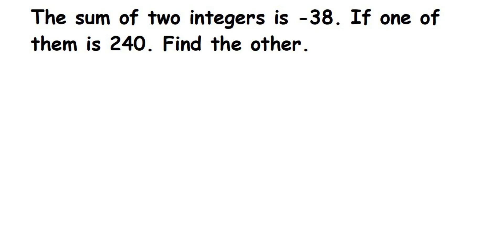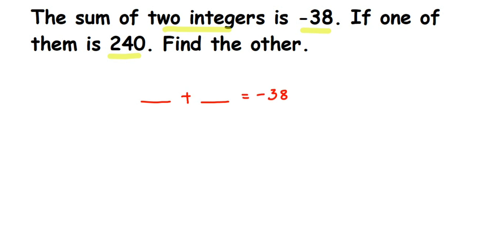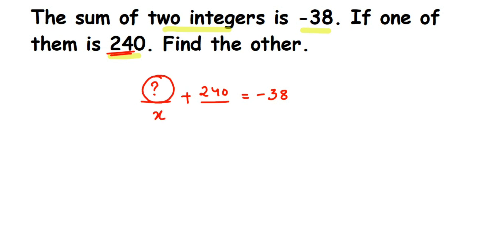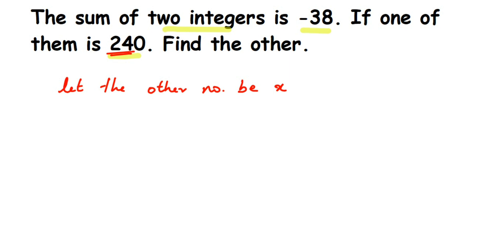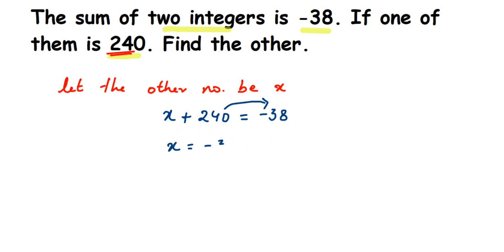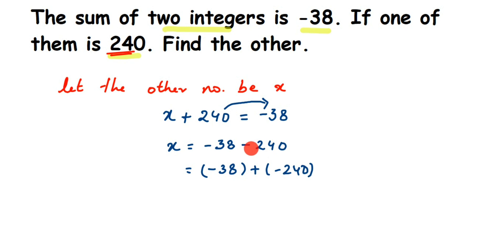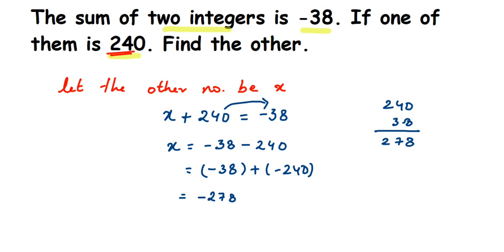The sum of two integers is -38. If one of them is 240. Find the other.